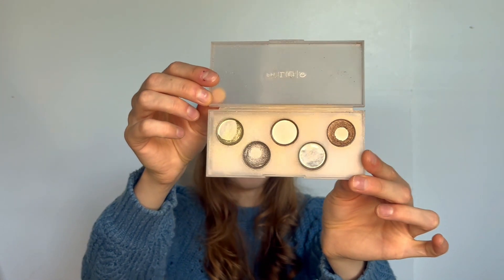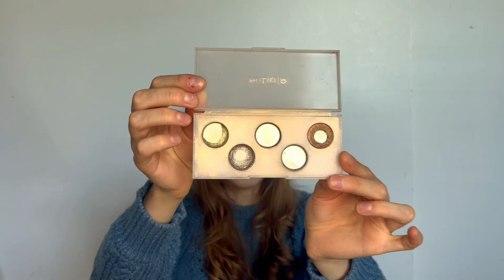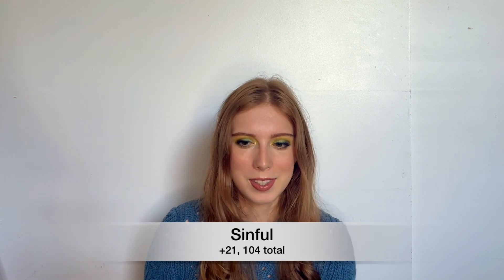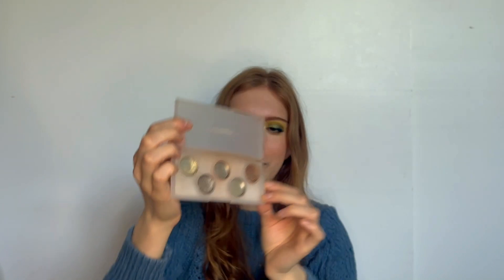2022 Pan That Palette Update #8 // sooo close to another empty pan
Hi everyone! This is my September update for my pan that palette, and it's a short one. I'll definitely be done with another shade by next month, and probably down to my last shade by the month after, so I'm delighted with the progress I'm making.

Pans hit: 3/3 remaining
Empty pans: 9/12

Chapters
00:00 - intro
00:57 - recap from last month
02:18 - progress
04:20 - goals
05:48 - outro